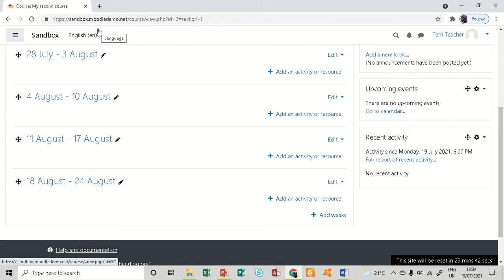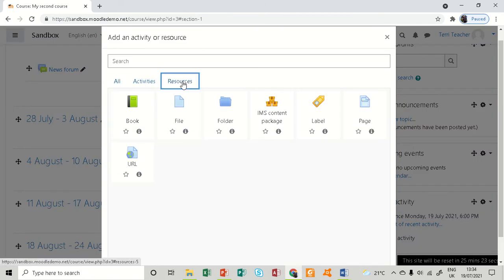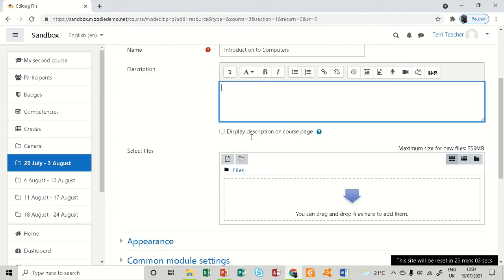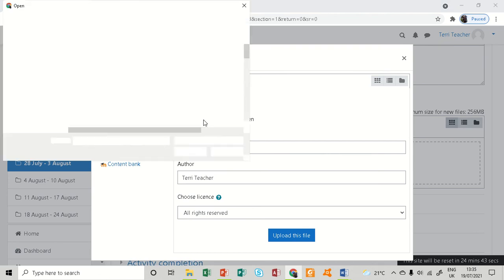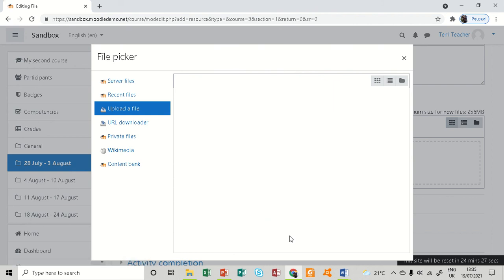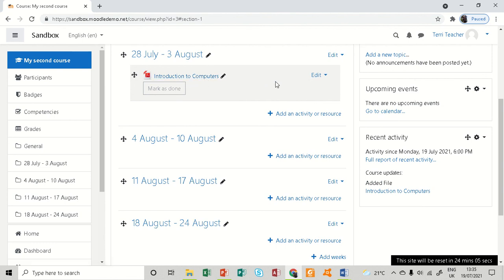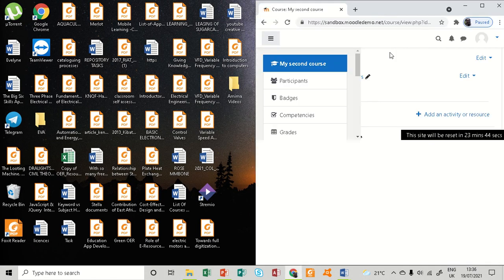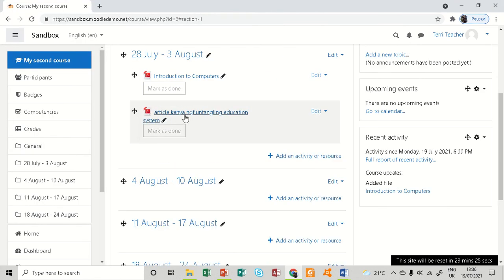File Resource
How to create a File Resources in Moodle